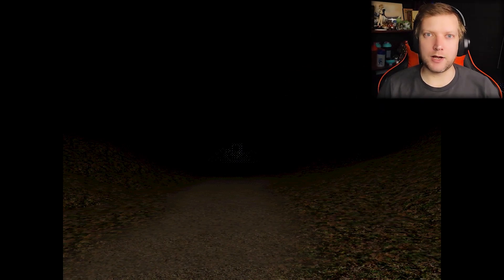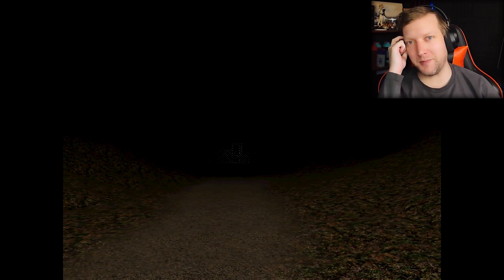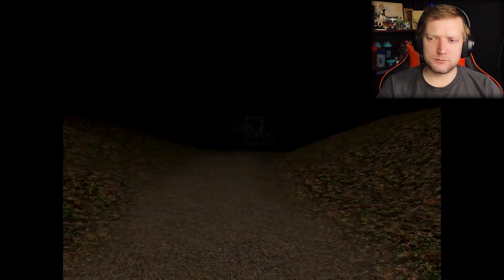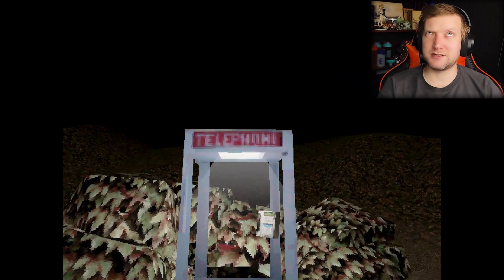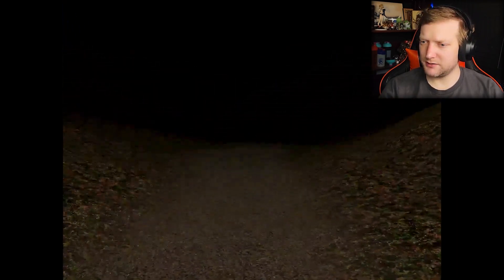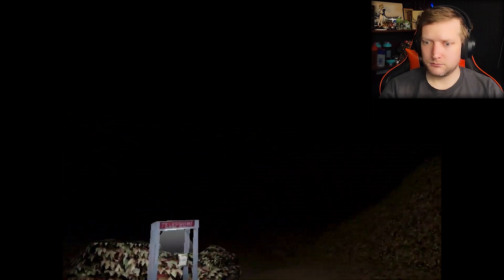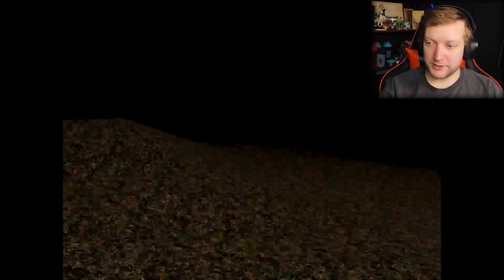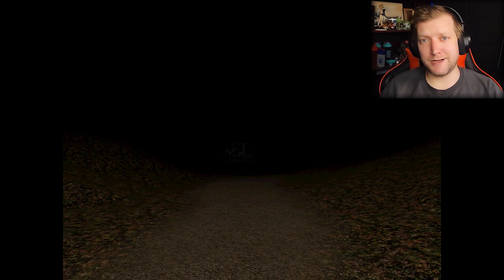The Specimen has Escaped | UNKNOWN CALLER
It's never good when people say things like "Plan B" and "The Specimen".

Made by ?